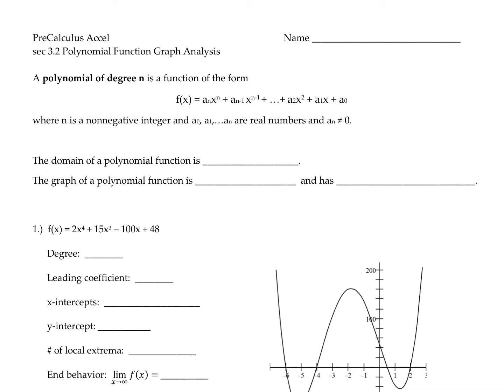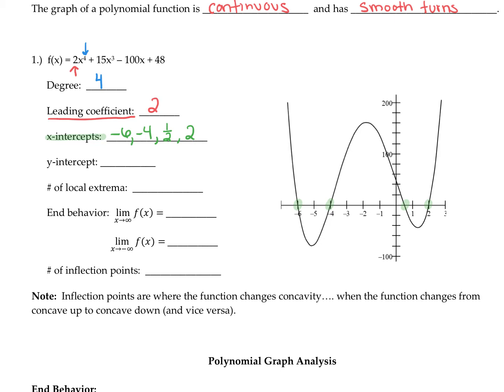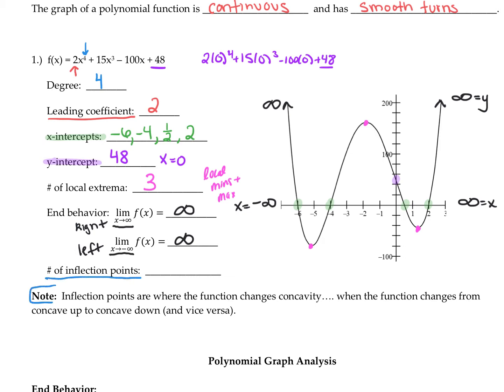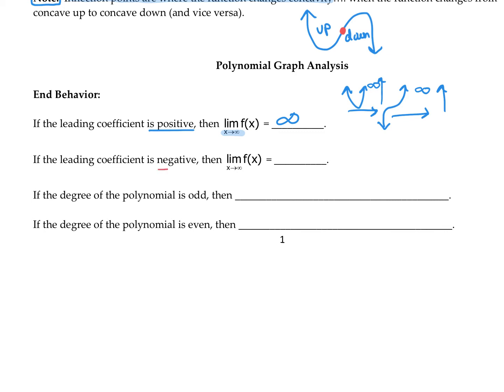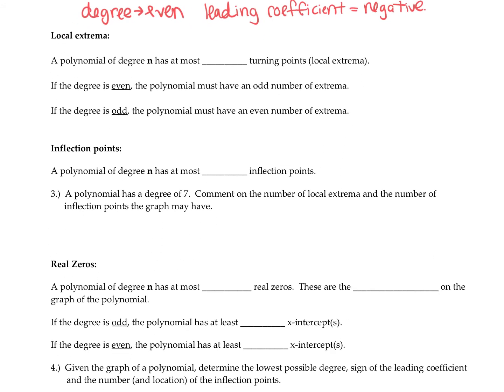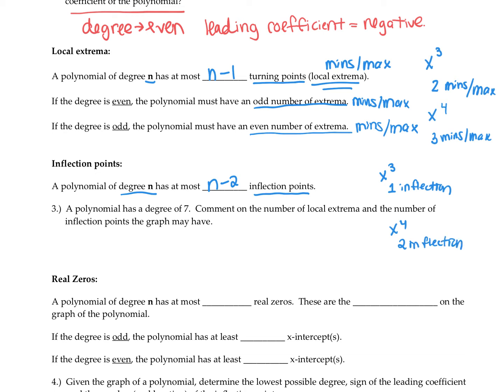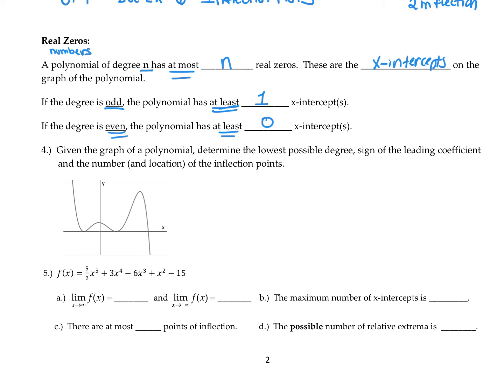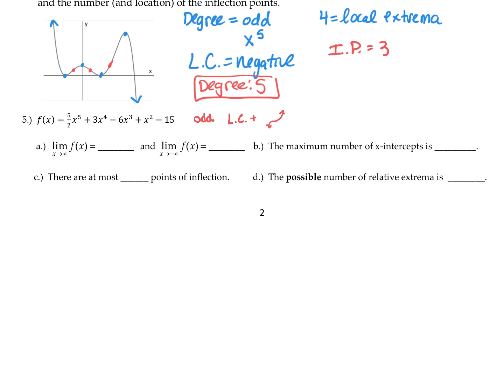Polynomial Function Graph Analysis.mp4